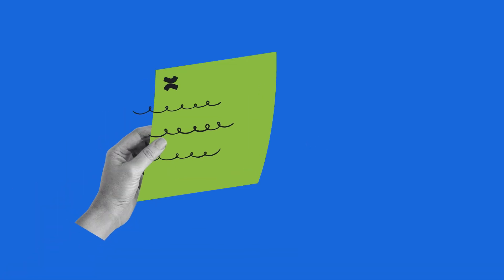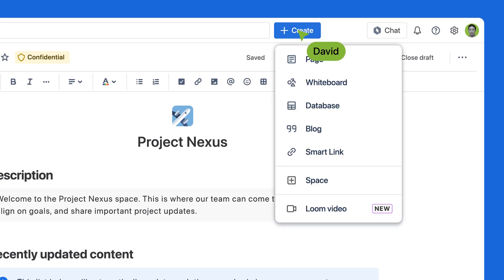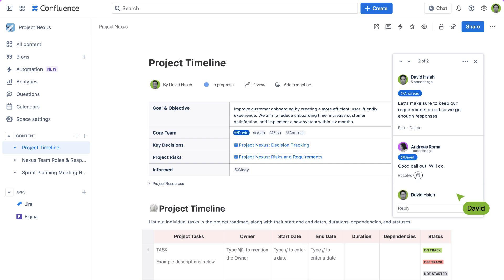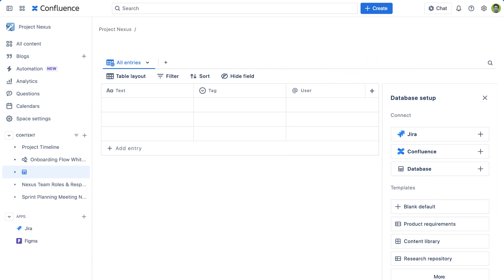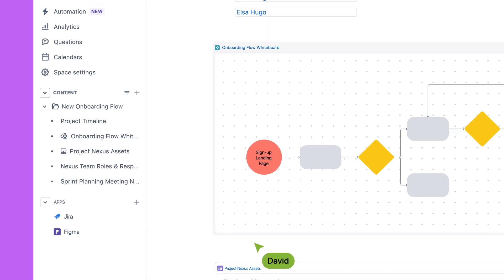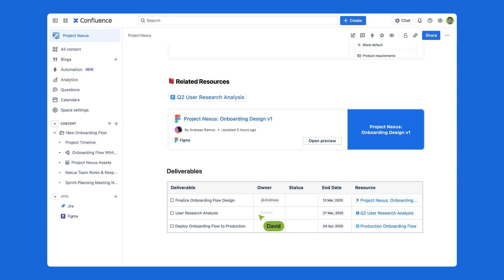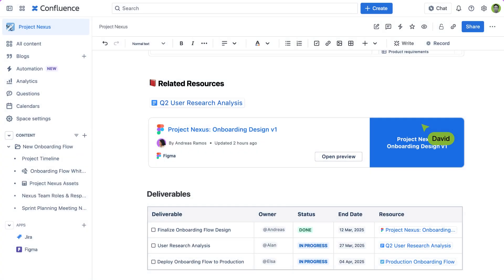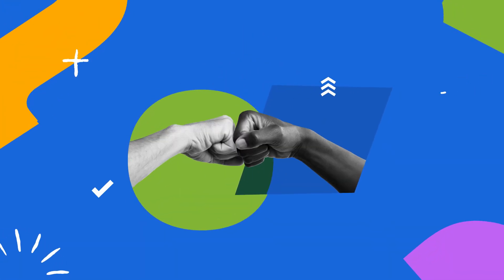How to achieve team alignment in Confluence | Atlassian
Discover how Confluence helps teams achieve alignment with project hubs, templates, whiteboards, and Jira integration. Streamline collaboration, track progress, and centralize work for seamless teamwork. Perfect for project managers, program managers, and cross-functional teams!

Chapters:
0:00 - Intro
0:12 - Create a space
0:32 - Templates
0:41 - Team collaboration
1:05 - Whiteboards
1:17 - Databases
1:39 - Organizing your space
1:53 - Smartlinks
2:23 - Loom
2:29 - AI
2:43 - Jira integration

About Atlassian:
Behind every great human achievement, there is a team. From medicine and space travel to disaster response and pizza deliveries, our products help teams all over the planet advance humanity through the power of software. Our mission is to help unleash the potential of every team.